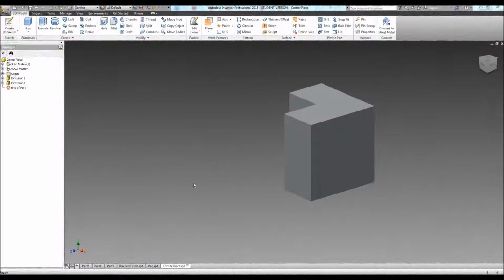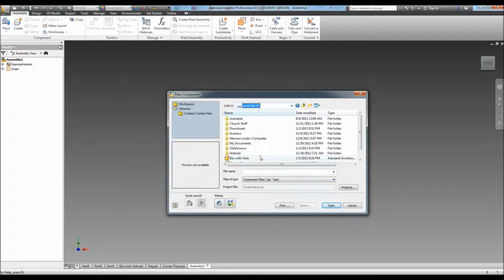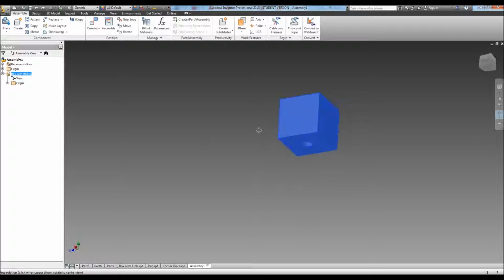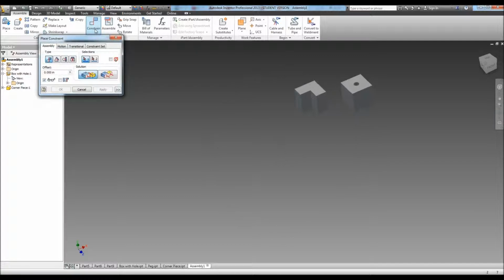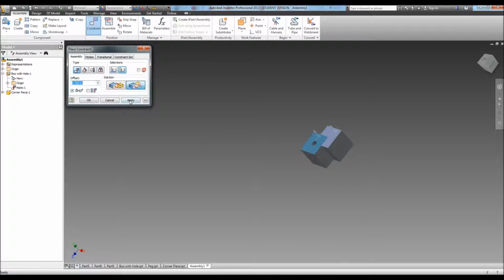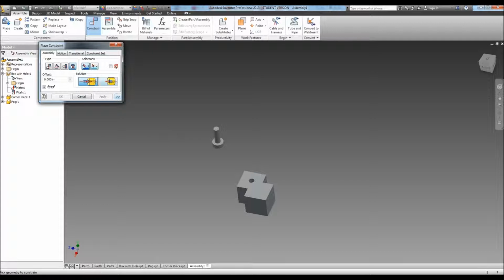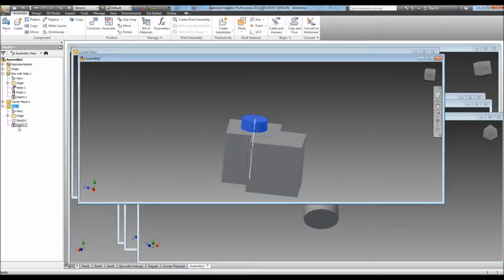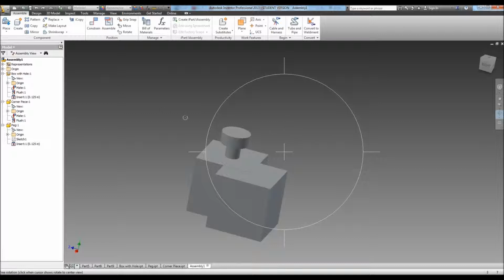Creating an Assembly in Autodesk Inventor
How to create an assembly in Autodesk Inventor